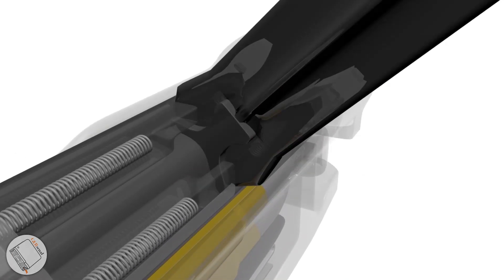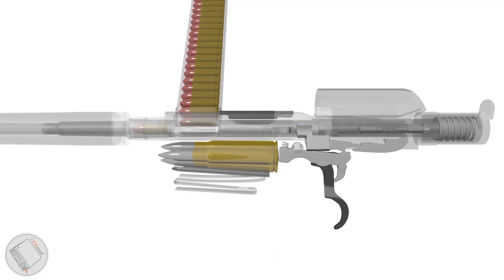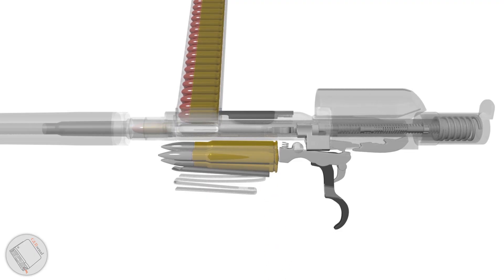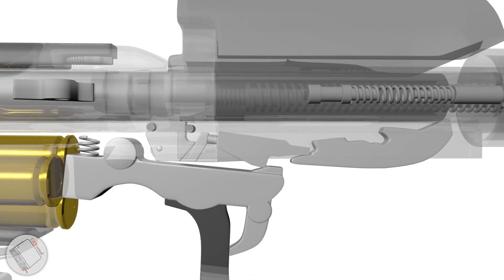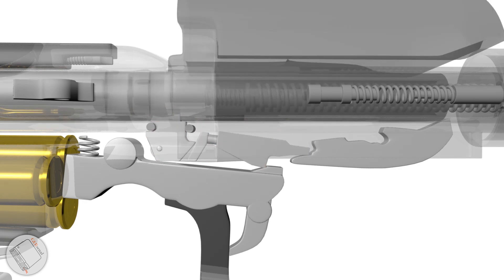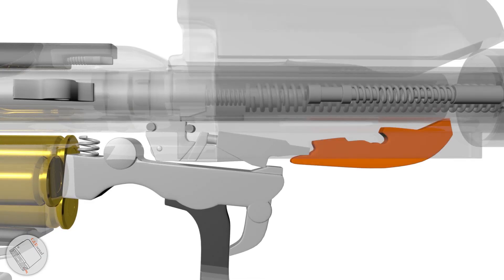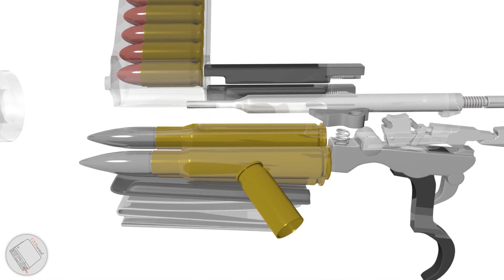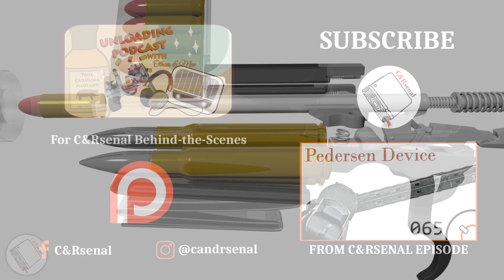How it Works: The Pedersen Device